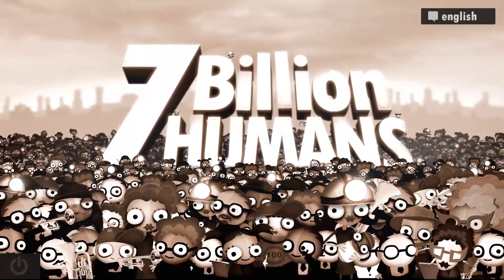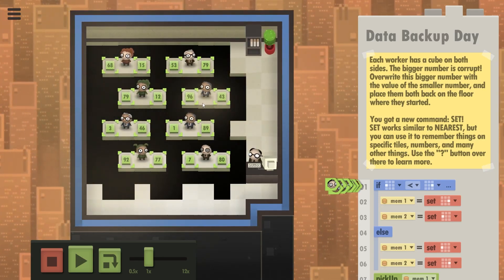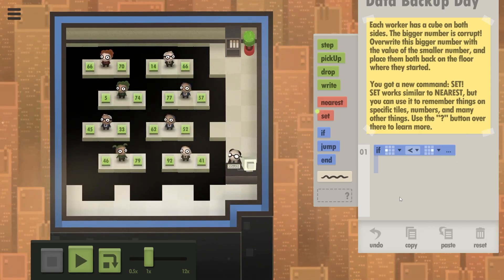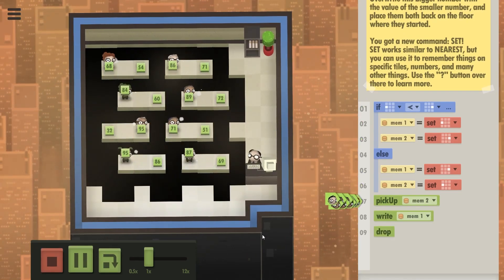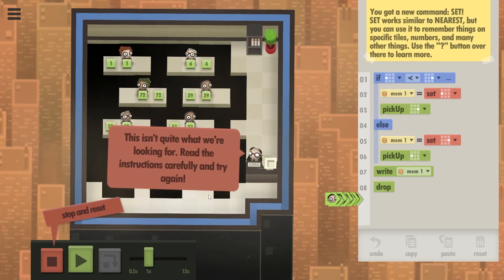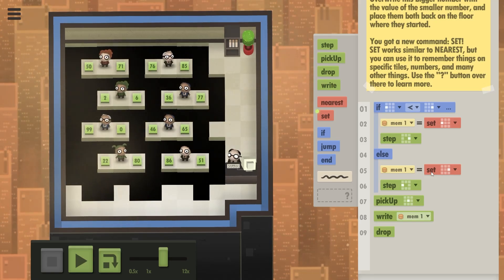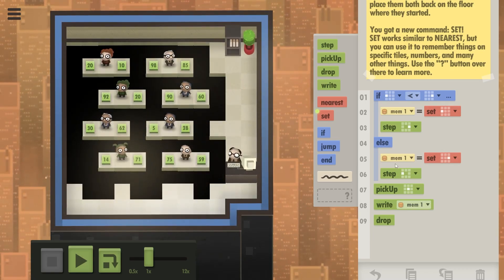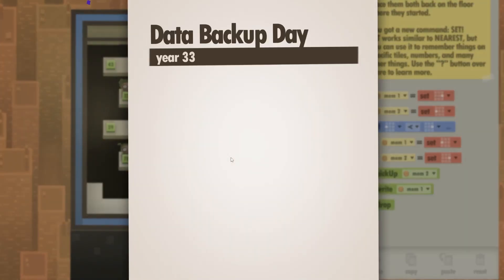Coding Challenge Solved in RECORD Time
This coding speedrun is sure to leave you speechless. Watch in awe as I attempt to conquer this coding challenge in record time! It might require some forbidden programming techniques and maybe even some sacrifices along the way but I think the outcome is worth it.